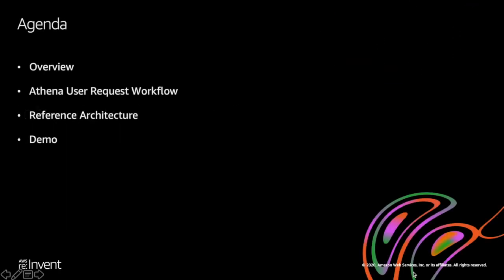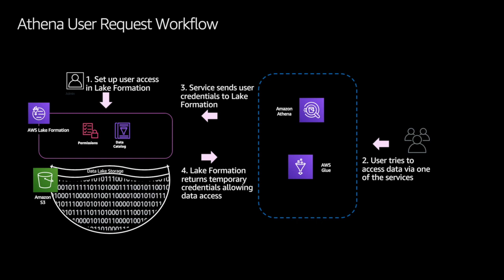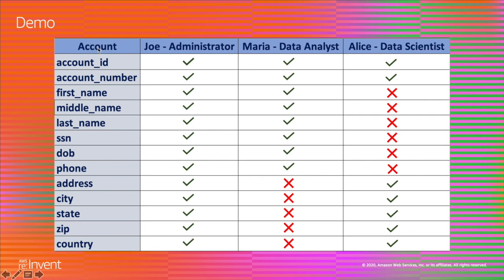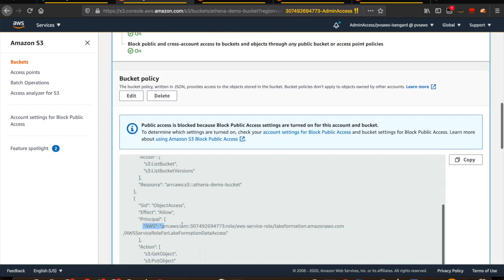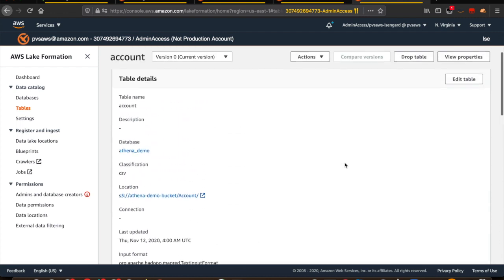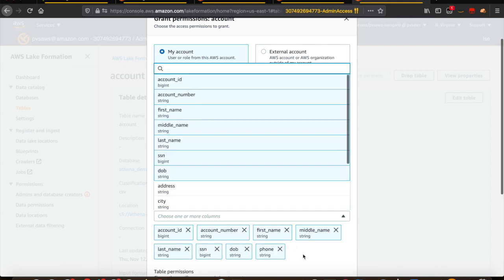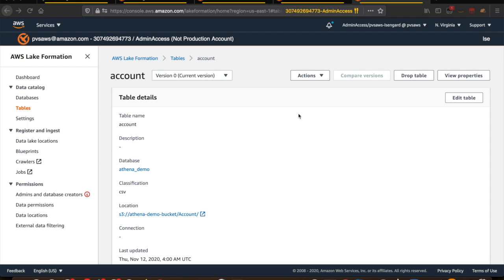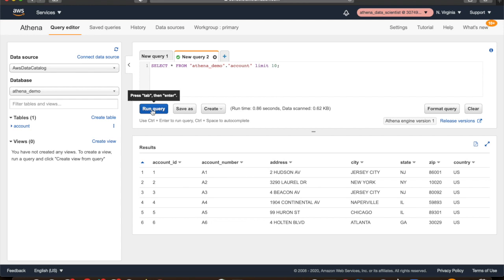Fine Grain Access Controls in Amazon Athena using AWS Lake Formation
Amazon Athena is an interactive query service that makes it easy to analyze data in Amazon S3 using standard SQL. Athena is serverless, so there is no infrastructure to manage, and you pay only for the queries that you run. AWS Lake Formation is a service that makes it easy to set up a secure data lake in days. Athena is out of the box integrated with Lake Formation. You can specify fine grained access controls in Lake Formation and Athena will enforce those permissions at run time.

This video shows you how easy it is to setup Lake Formation permissions and query using Athena. It also covers credential vending workflow and explains the advantages of using the feature.